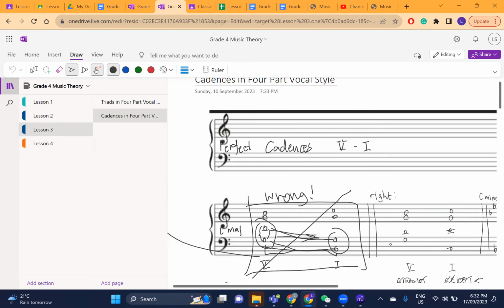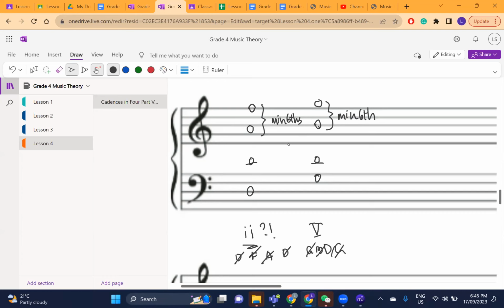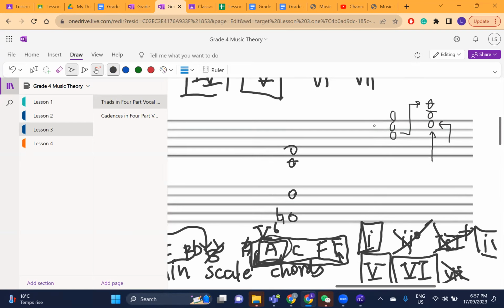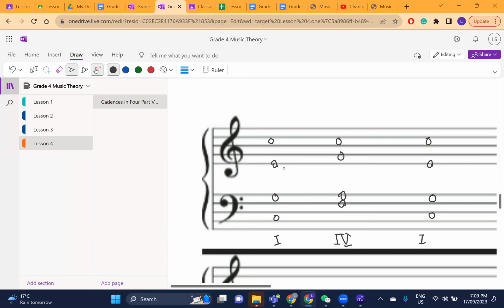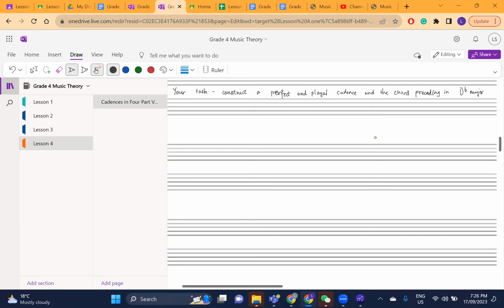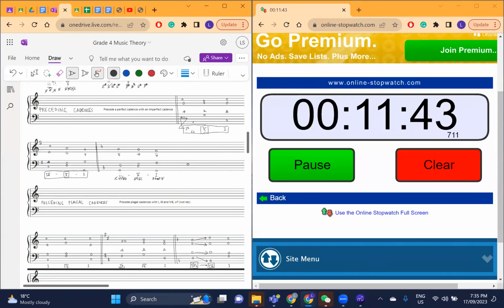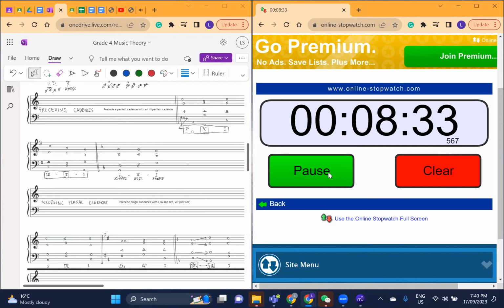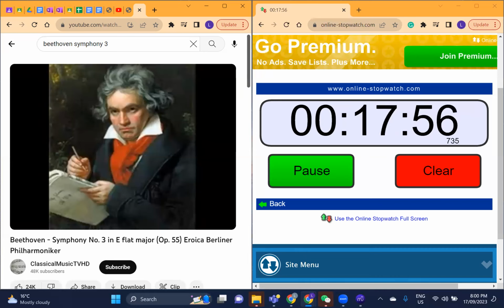AMEB Grade 4 Theory Lesson 4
Preceding cadences in Four-Part Vocal Style and Three-Chord Progressions